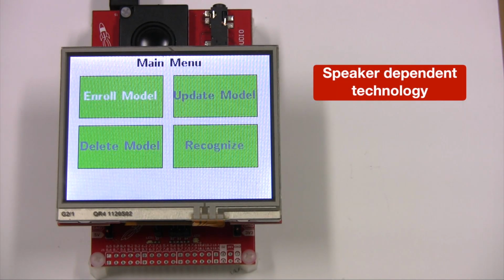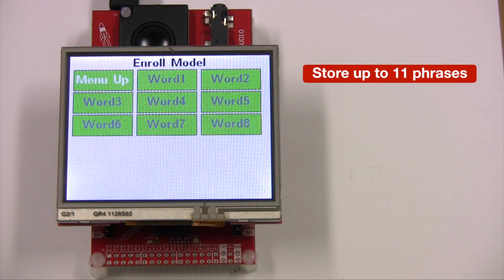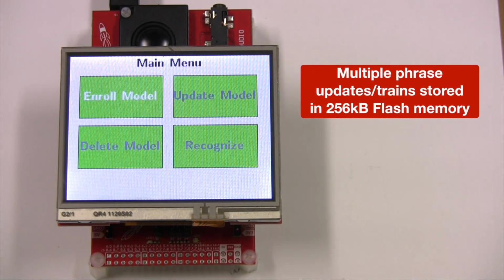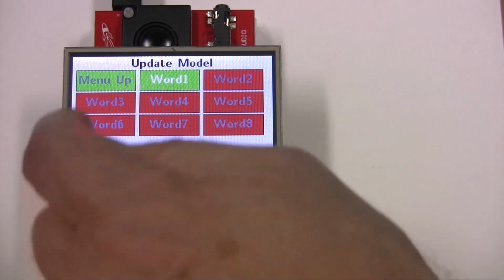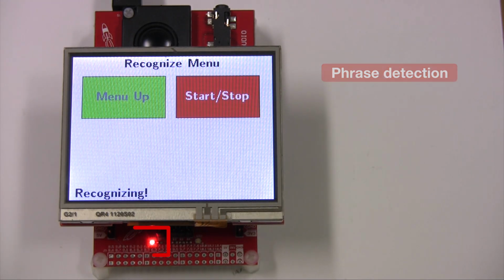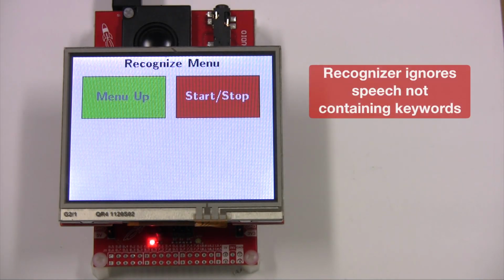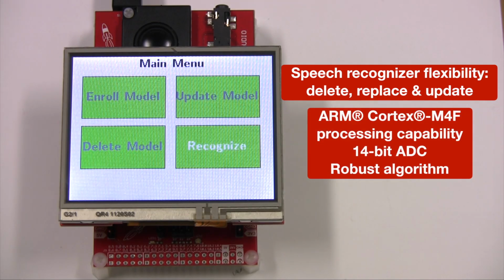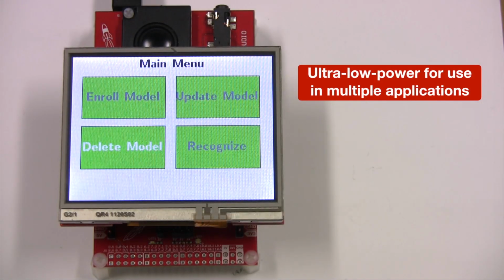MSP432 microcontroller speech recognition technology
Learn more about the MSP432 MCU speech recognizer

Written in C code, the Speech Recognizer library enables MSP432 MCU-based
applications to recognize up to 11 phrases while ignoring other speech.